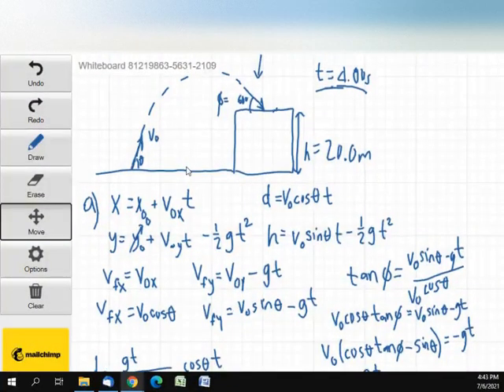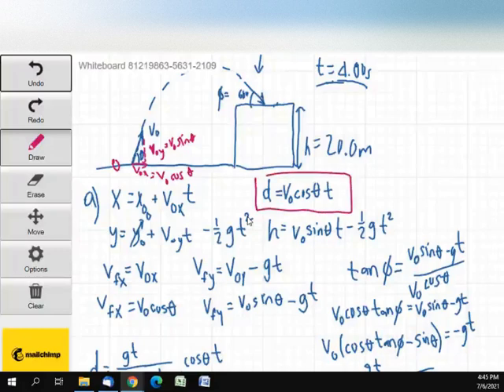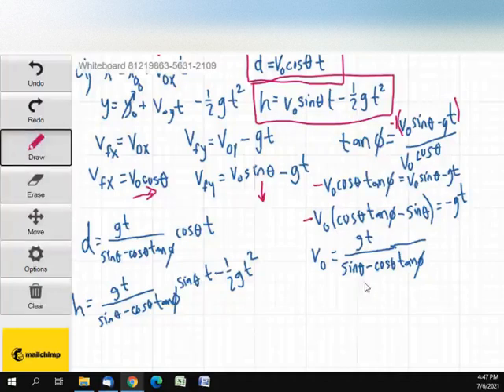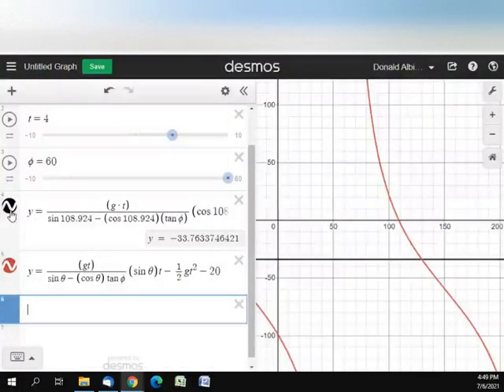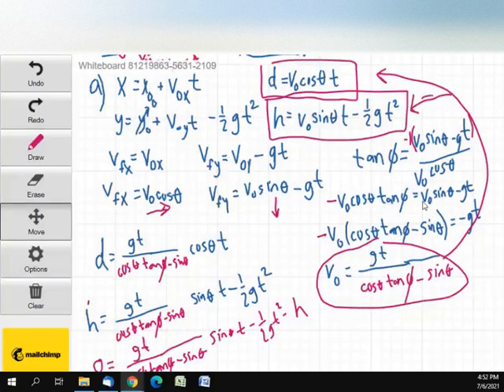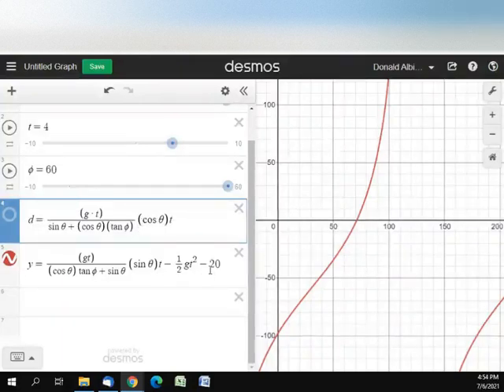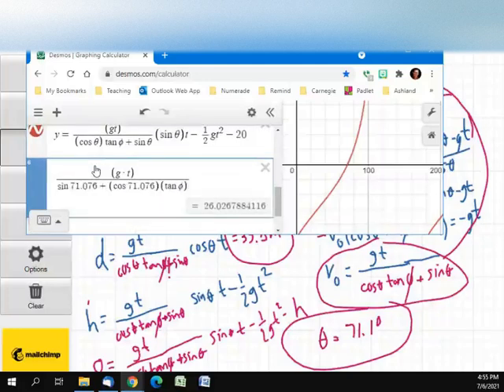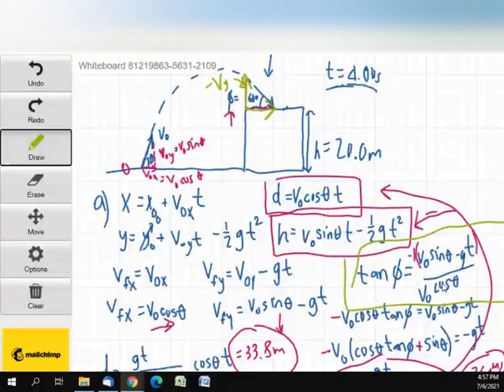In Fig, a ball is thrown up onto a roof, landing 4 00 s later at height above the release level The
In Fig, a ball is thrown up onto a roof, landing 4.00 s later at height above the release level. The ball's path just before landing is angled at with the roof. (a) Find the horizontal dis- tance it travels. (See the hint to Problem ) What are the (b) magnitude and (c) angle (relative to the horizontal) of the ball's initial velocity?